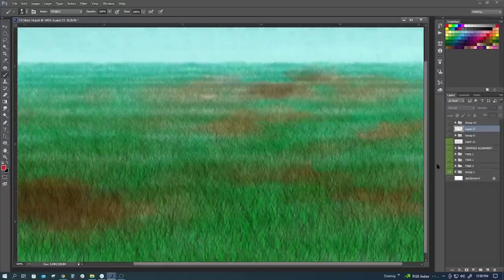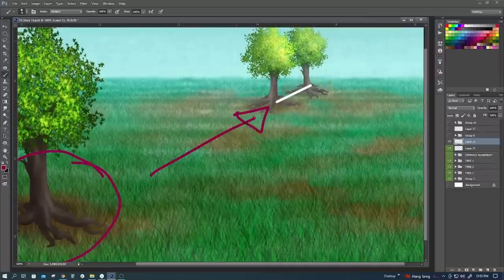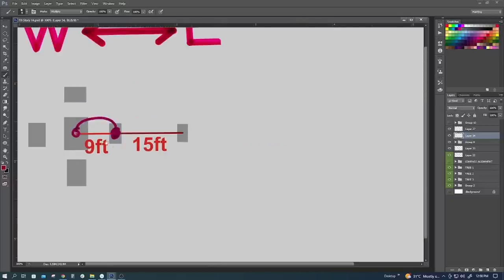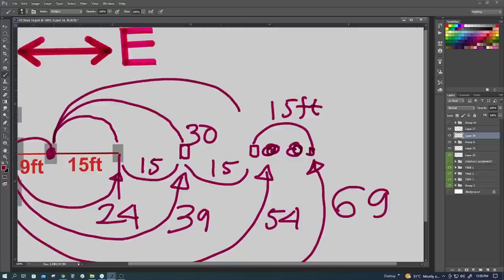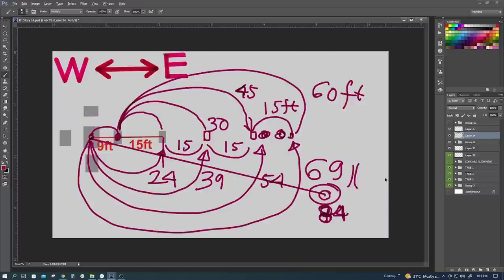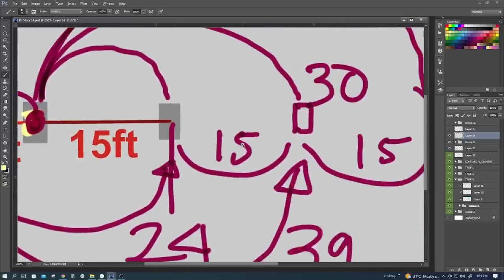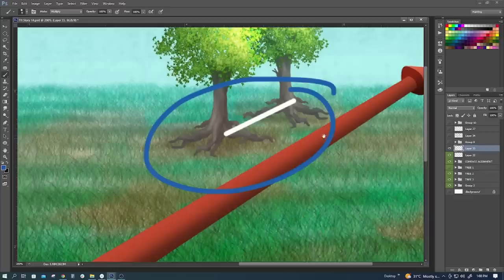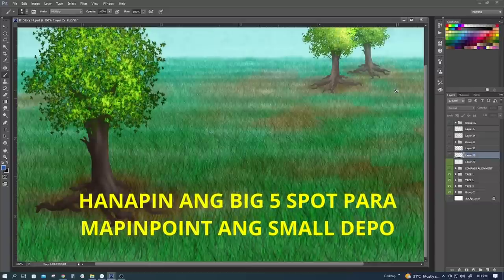TH Story 14 YAMASHITA'S TREE ALIGNMENT SECRET SMALL DEPO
The Big 5 method multiple small depo selections na kahit sinong TH makakaya nang hanapin. Step by step solution para makuha ang target spot.